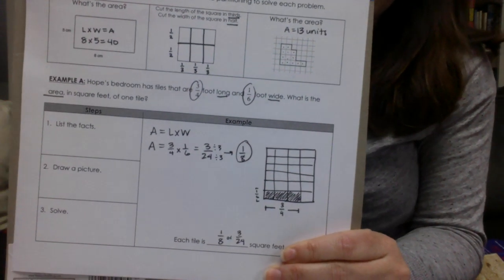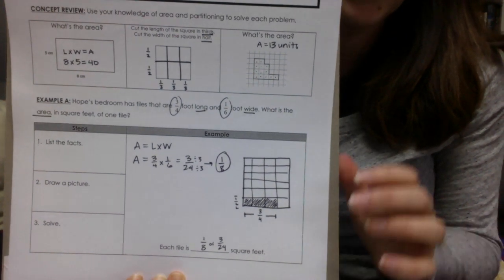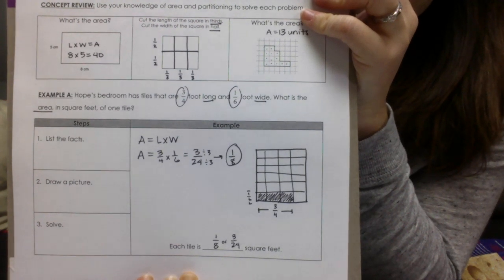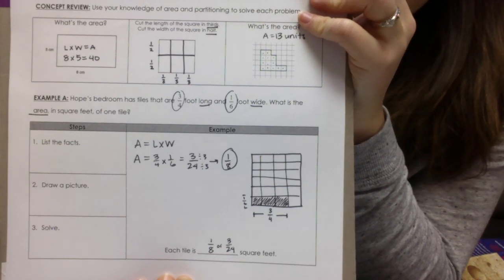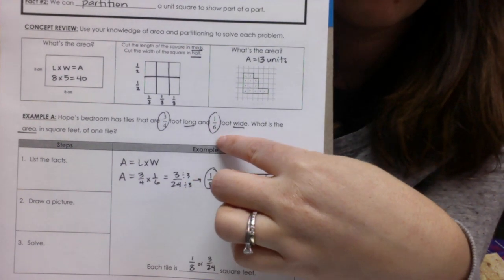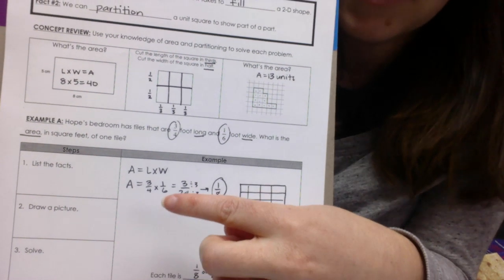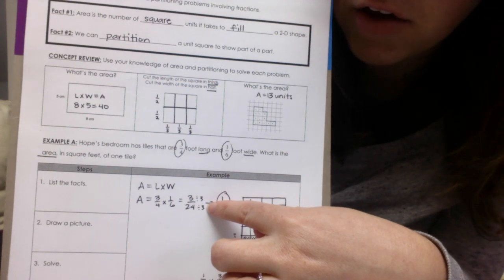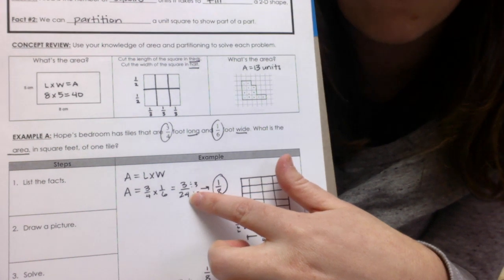Math: Wednesday, April 8